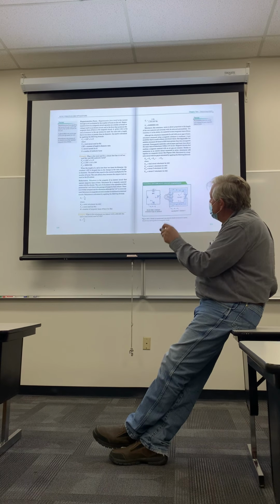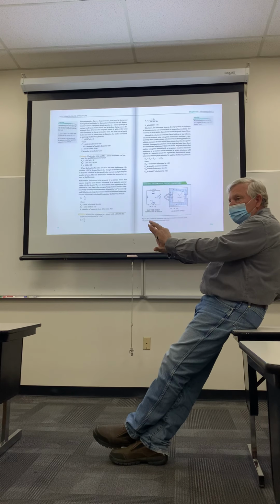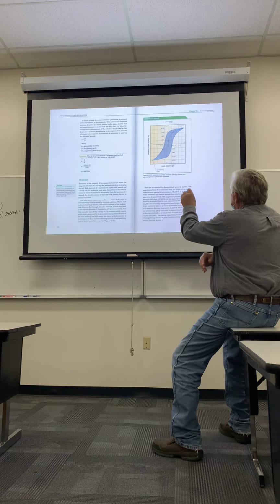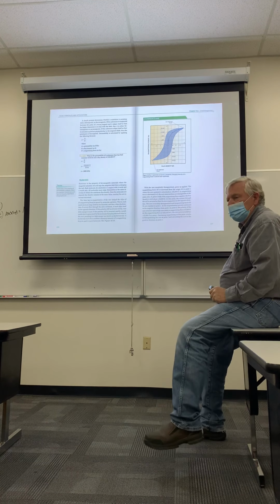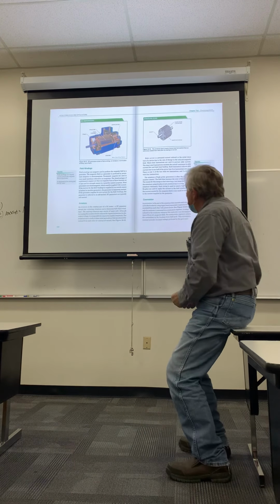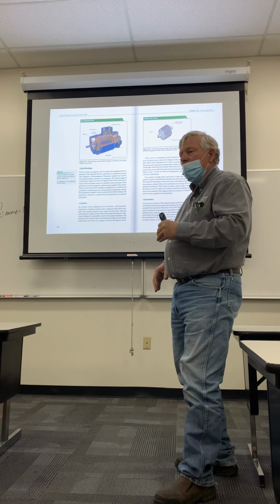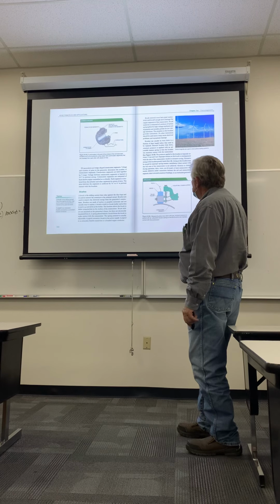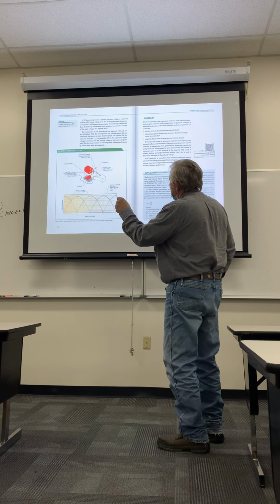September 23, 2020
1810 Lecture 9/23/20